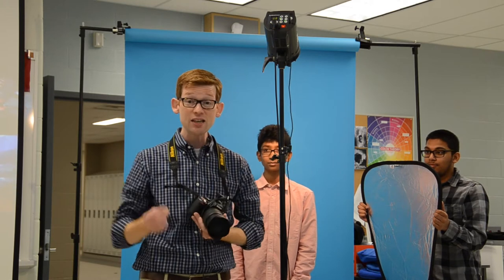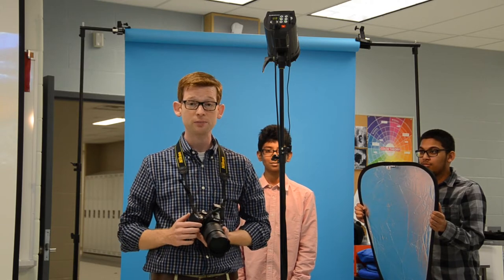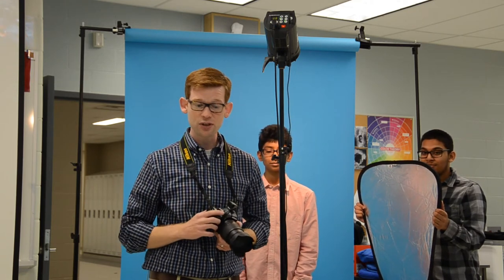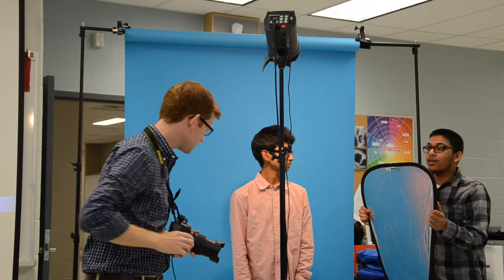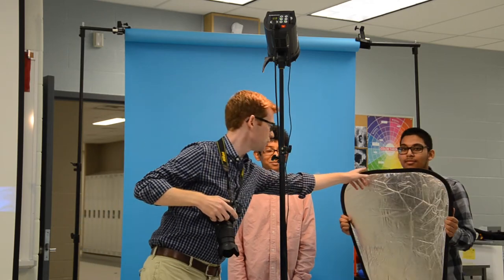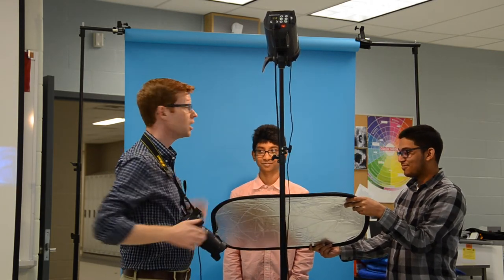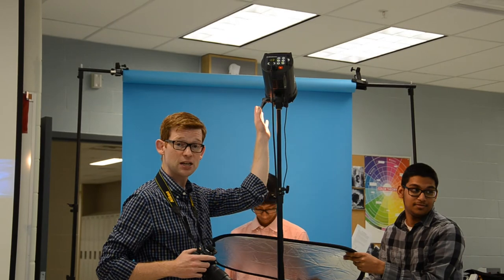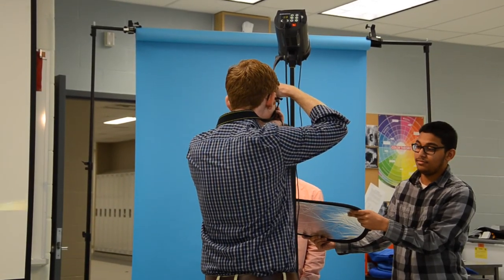Photo 09 Butterfly Lighting